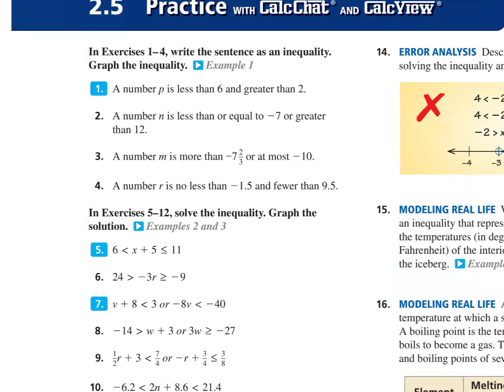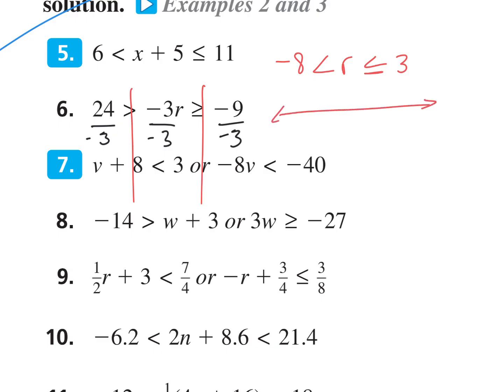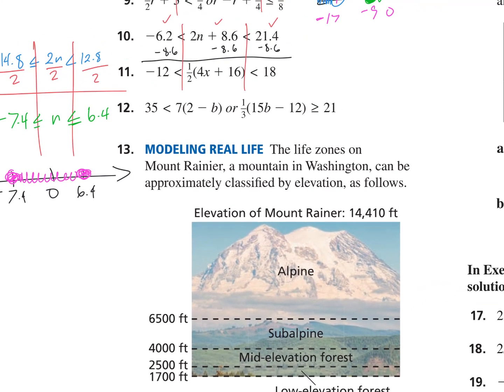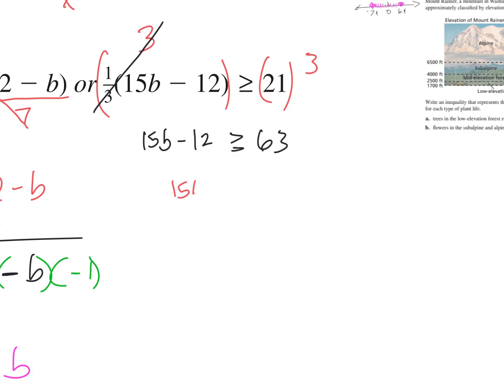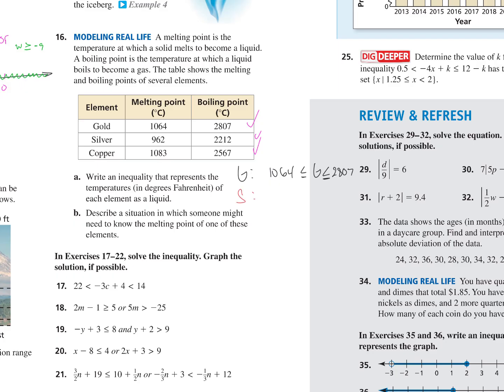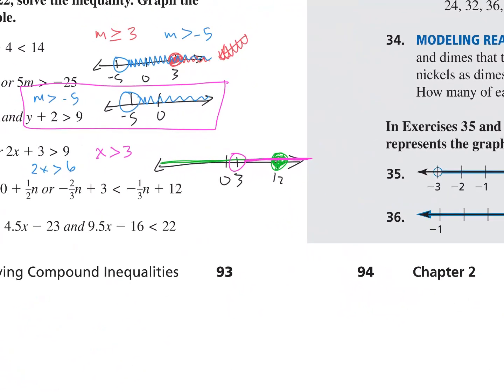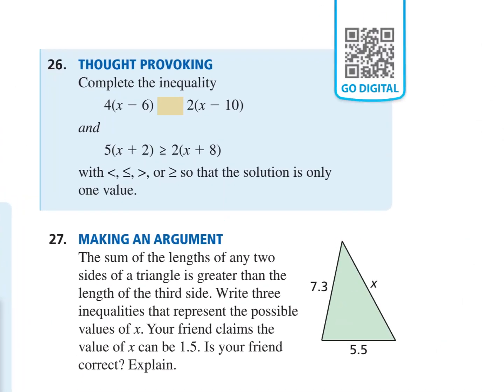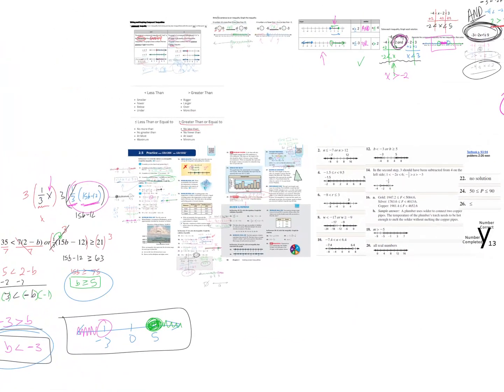Algebra - Compound Inequalities Answers